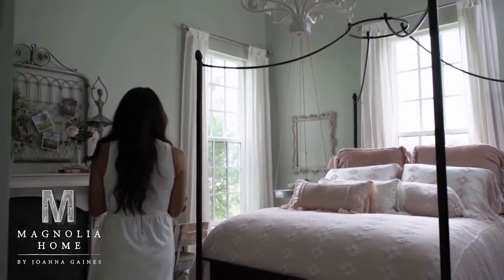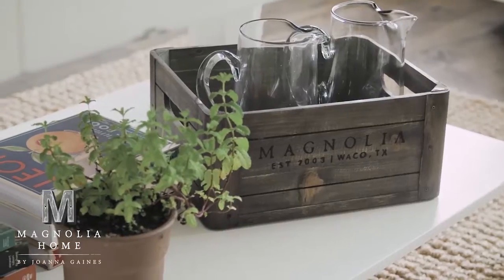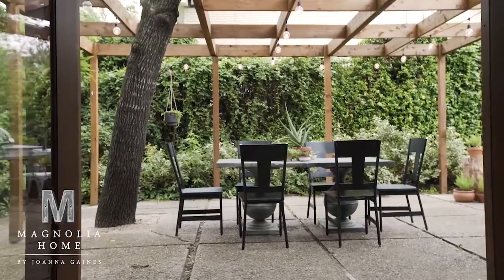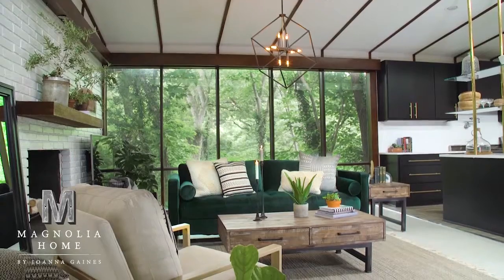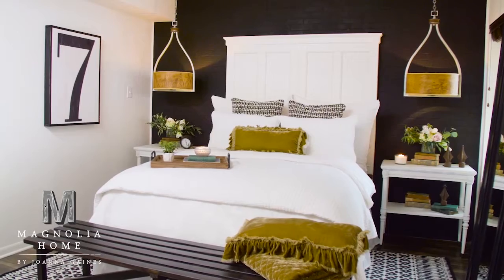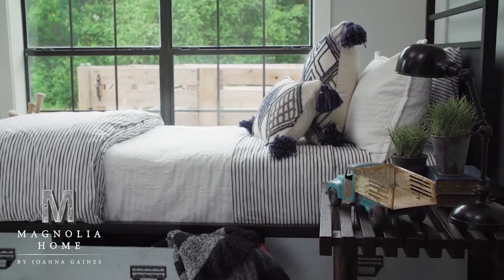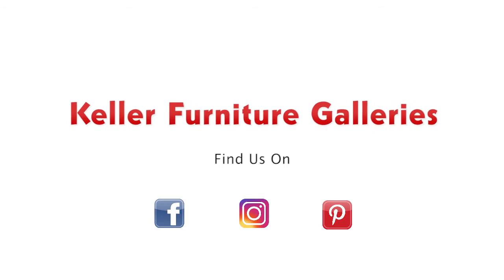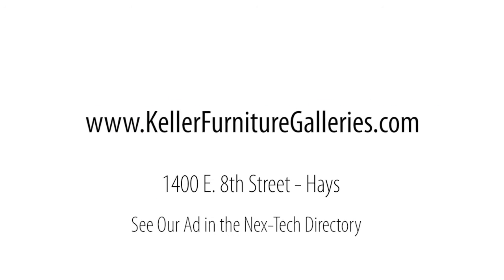Keller Furniture Joanna Gaines 2016 64 57SD 58HD